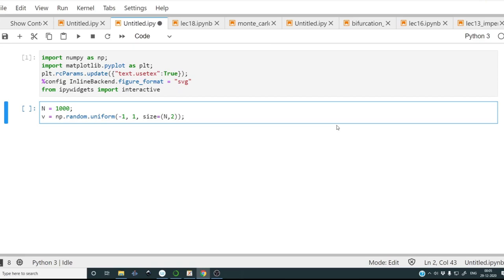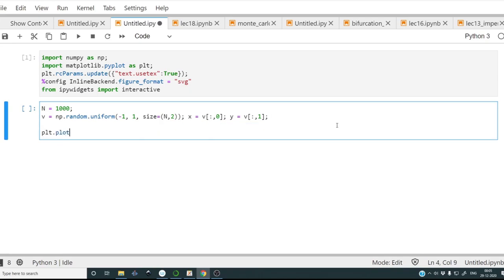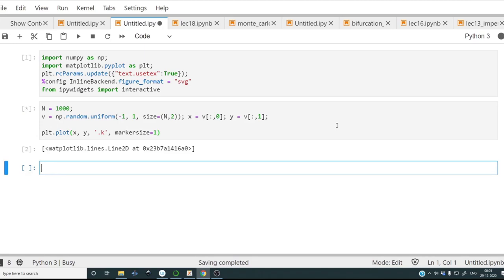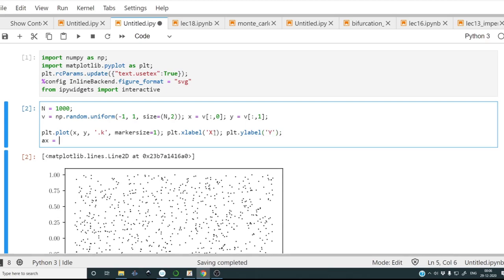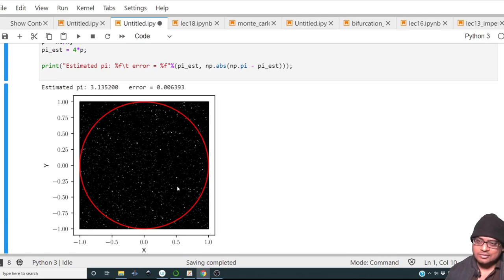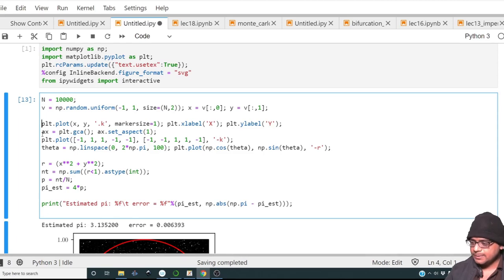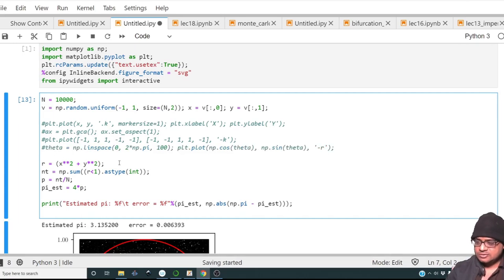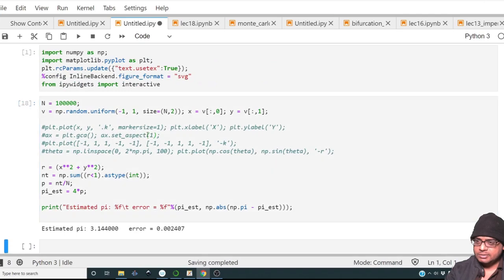Lecture 21: Monte-carlo simulations: Darts and Buffon's needle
Prof Aditya Bandopadhyay
Department of Mechanical Engineering
IIT Kharagpur